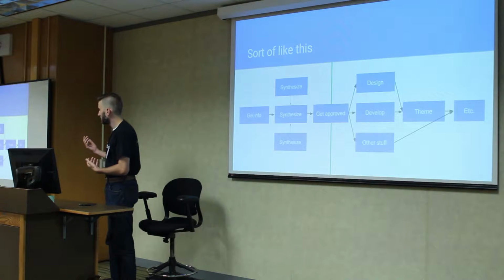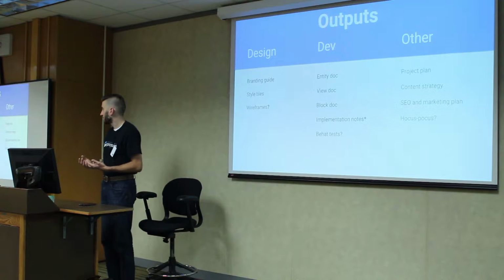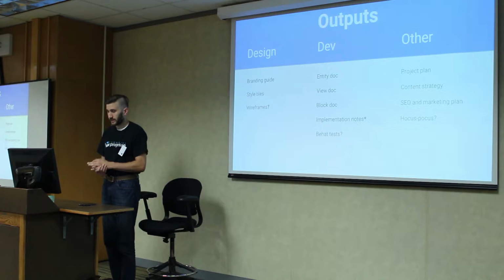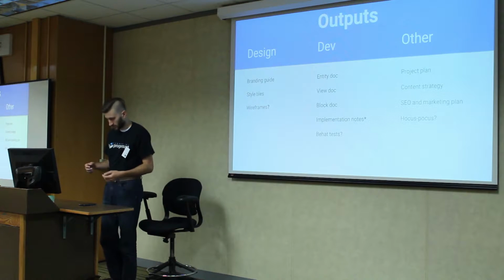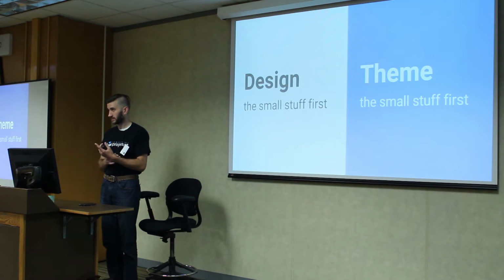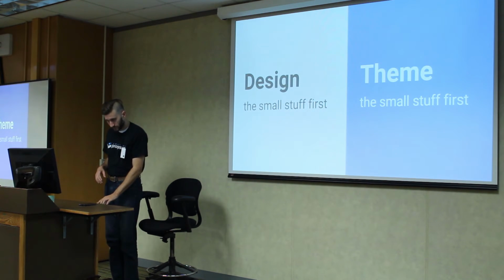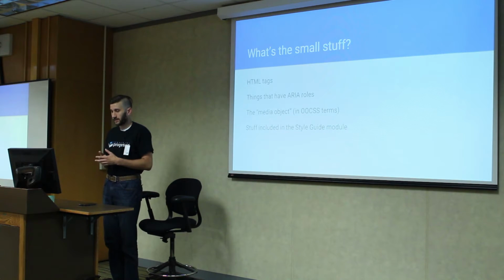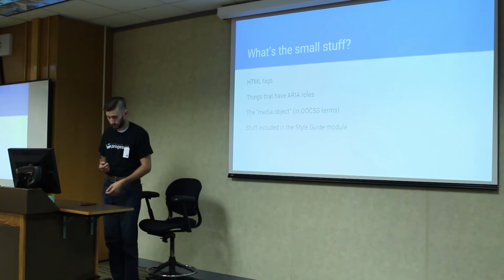Your next library website in Drupal 8 - Michigan DrupalCamp 2016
Brad Czerniak is a seasoned Drupal Developer at Commercial Progression as well as being a certified library scientist. Brad took this opportunity at DrupalCamp Michigan 2016 to present on the inevitable upgrade advantages for libraries from Drupal 6 and 7 to Drupal 8. Brad's presentation contains many elements of proper discovery process that pertain to all web design and development projects. Sit back and enjoy a tour of web development best practices for your next Drupal 8 project.